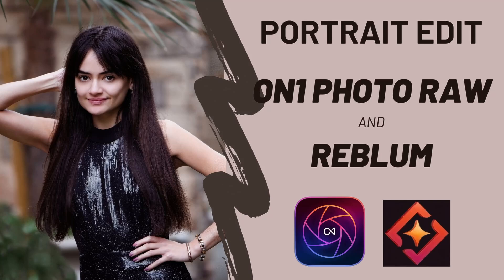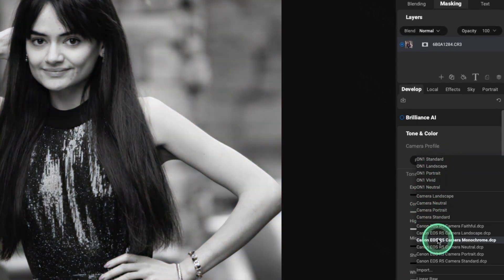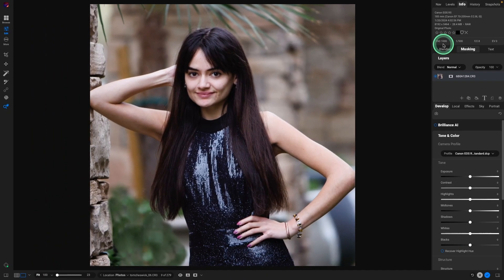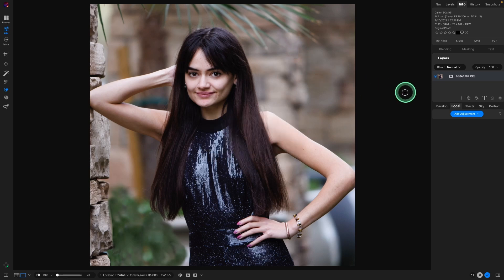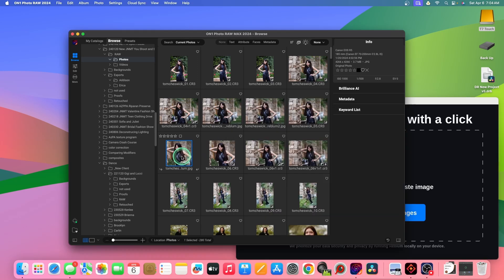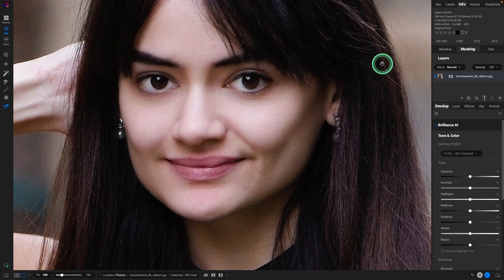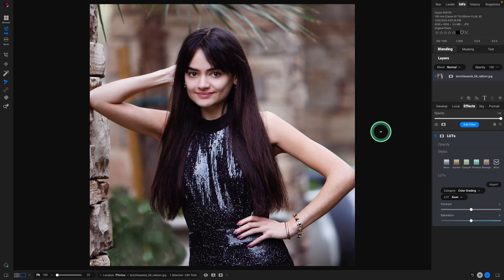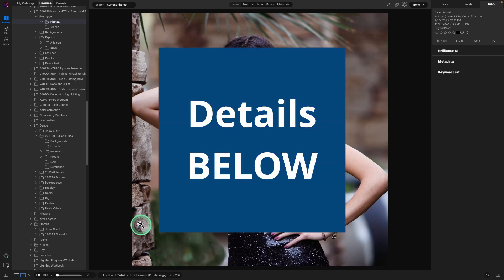ON1 Portrait and Reblum retouch of Addison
How to retouch a photo using ON1 Photo Raw and Reblum.  Amazing skin retouching app!